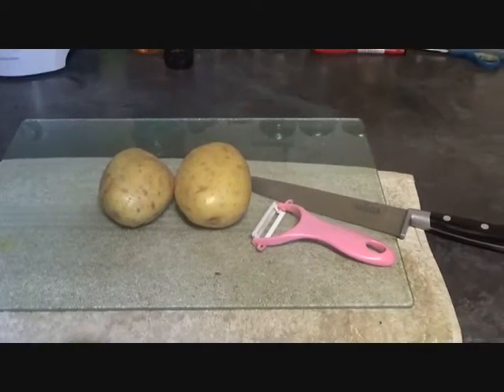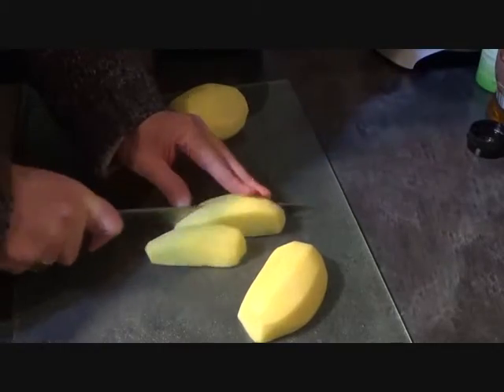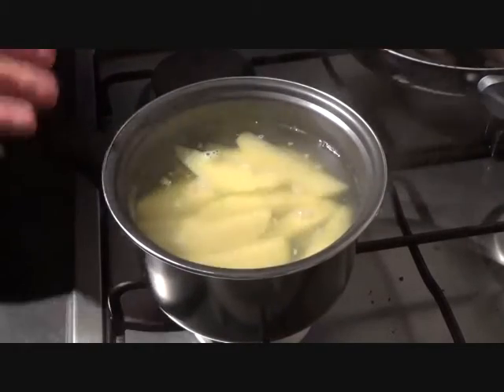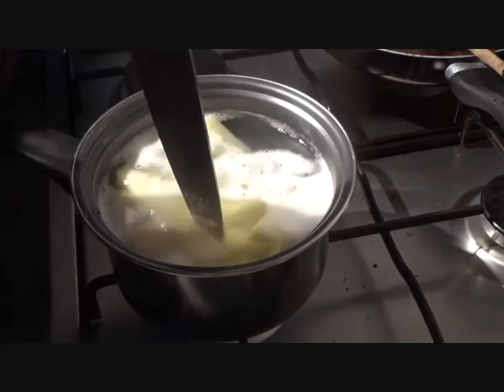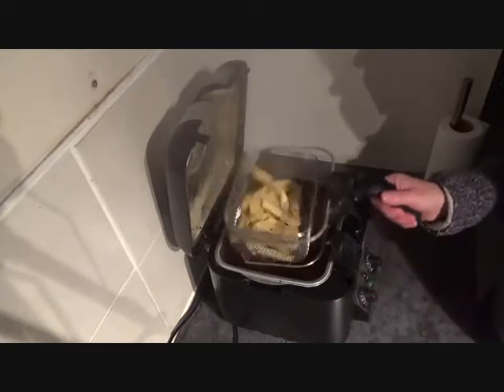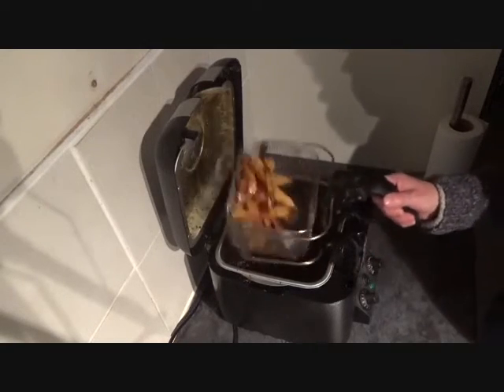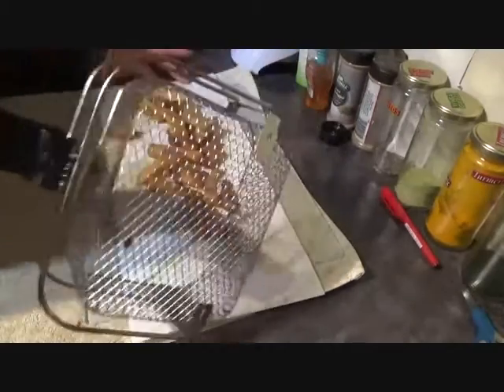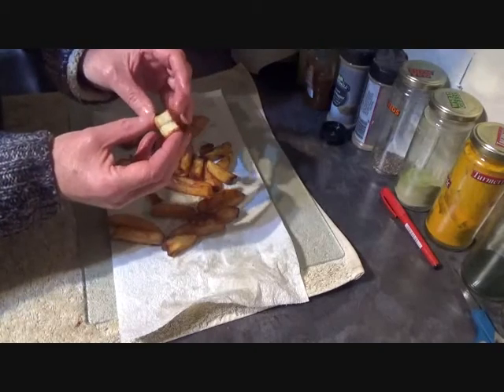Crunchy twice cooked chips / fries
Lovely, crispy chips with a fluffy inside.